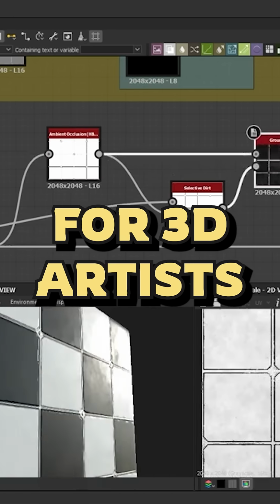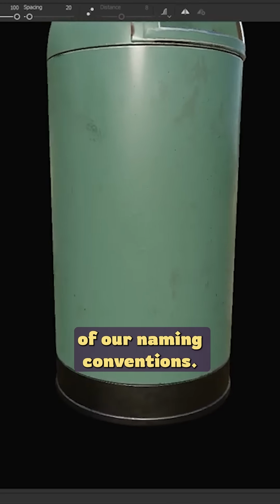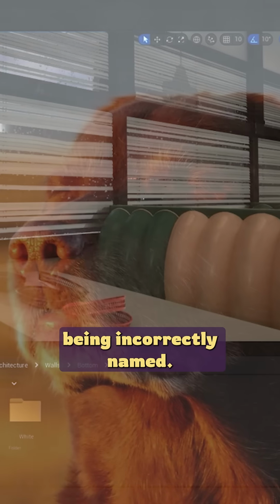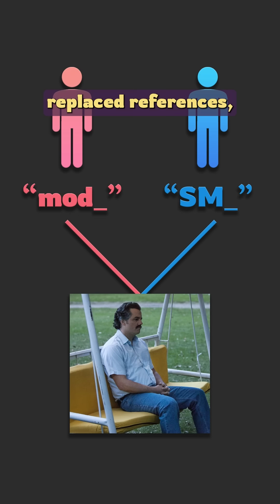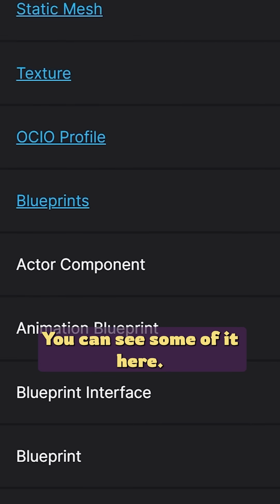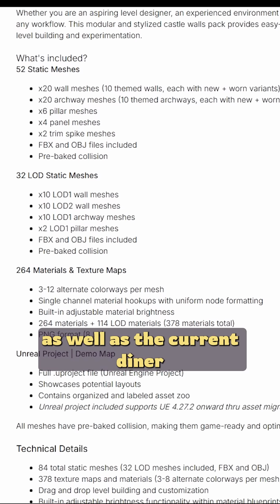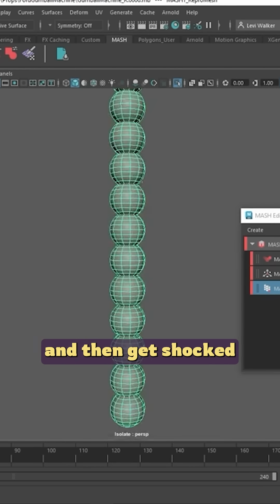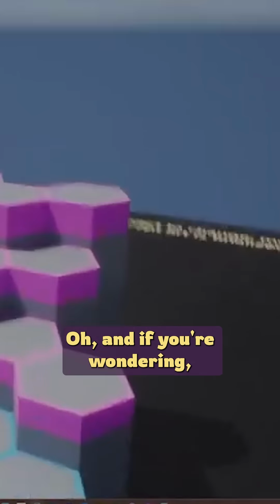My number one tip for game devs!